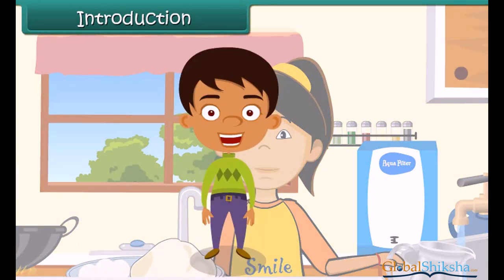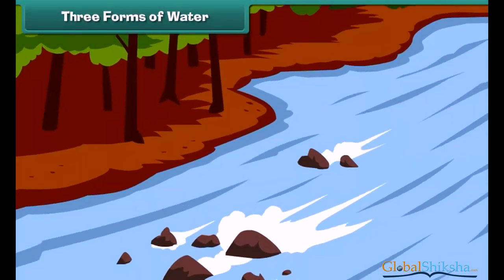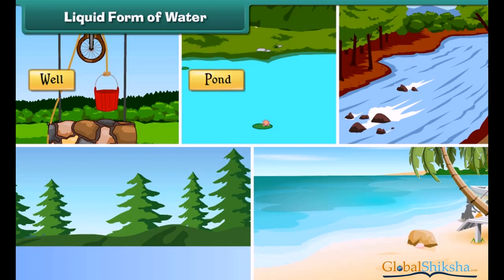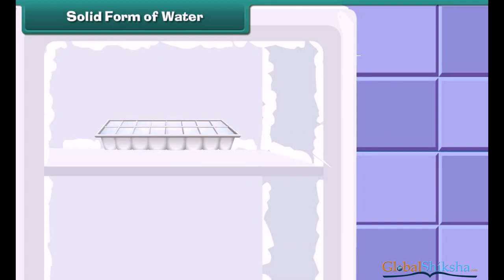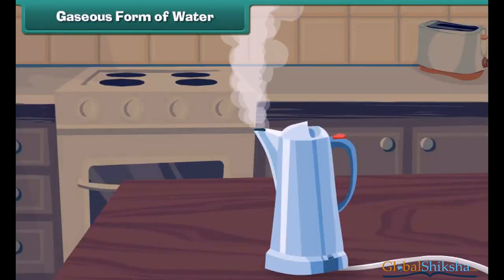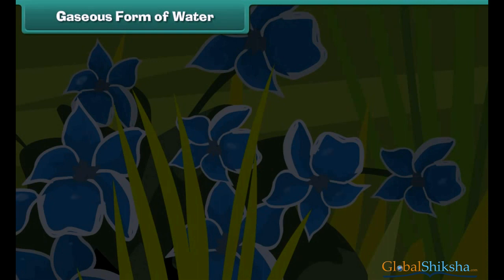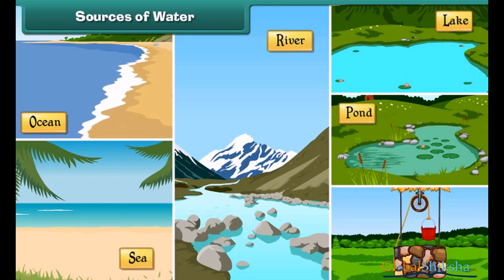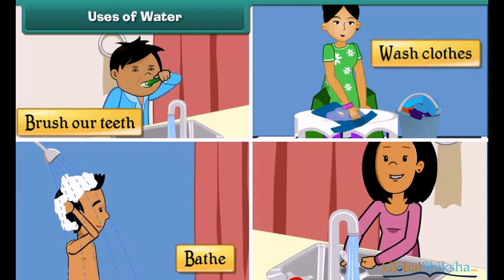Class 2 EVS - Importance of Water | Science For Kids | CBSE Board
Useful for CBSE, ICSE, NCERT & State Board
Grade 02
Subject: SCIENCE
Topic: IMPORTANCE OF WATER

Water is the most common liquid on earth. All living things need water. Water plays an important role in our day to day life. 60% - 70% our body weight is water.
Lets know more about water in this animated video.